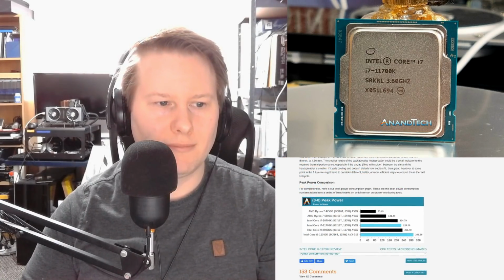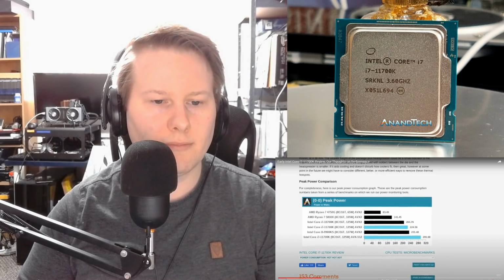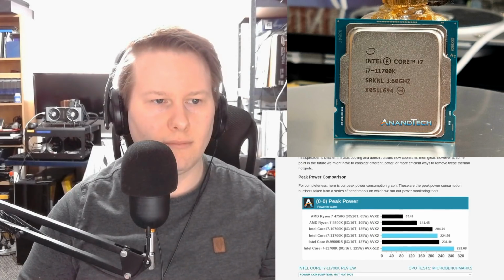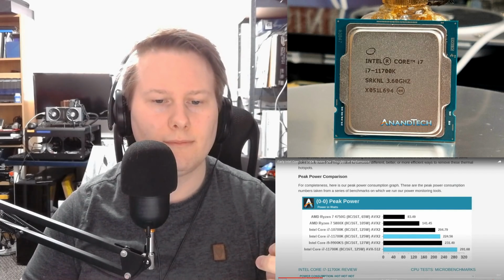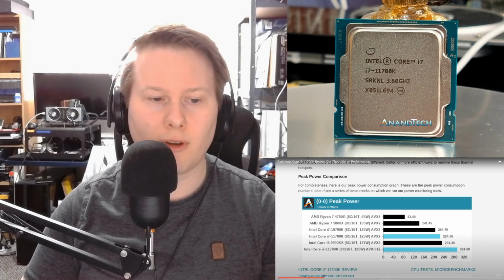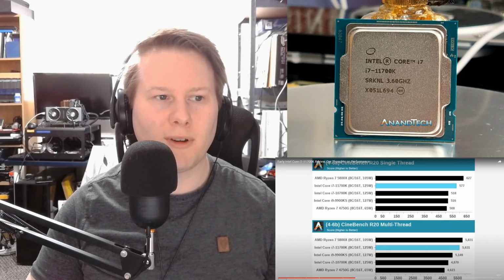Intel Core i7-11700K Review (Reviewception)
I reviewed the Core i7-11700K at AnandTech, ahead of the official launch, with a unit we purchased at retail.
Hardware Unboxed reviewed my review.
This is me reviewing HUB's review of my review.

Still following?

Timestamps

0:00 What
0:22 Start the Discussion
1:06 NDA when you can buy
2:07 Thoughts about the NDA
2:42 HUB (+Linus) would release too
4:39 Back in the Day
5:25 It's on Intel with Retail Channel
6:09 Repercussions for Retail?
7:00 Single Source Leaks
7:58 i7-11700K Specifications
8:38 Why No 10-Core?
10:14 Power Consumption
13:46 Temperatures
15:25 AVX-512 Testing
18:58 Productivity/Blender
19:54 How MUCH
20:31 Performance Expectations
21:33 Cinebench R20
22:32 BIOS Updates for Performance?
27:04 Productivity Overall... vs 10-core
28:32 CPU Gaming
35:30 Cache and Latency
37:55 If you want 10-core data
39:19 Performance Uplift
40:07 Die Size vs Cost
41:54 Buy What You Can
42:52 Thoughts on a Review of my Review
44:37 Cat Tax

Ramblings about things related to Technology from an analyst

Many thanks to our CPU CEO Patrons, including:
- Michael Spencer

Intel Core i7-11700K Review (of a Review (of a Review))